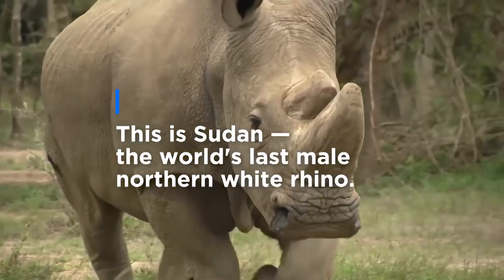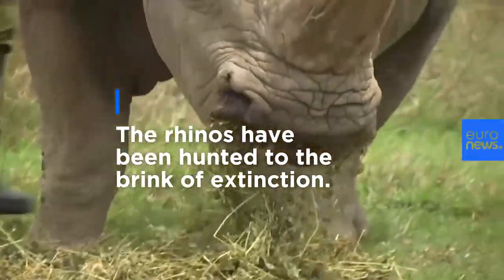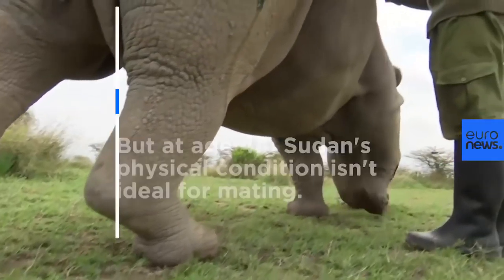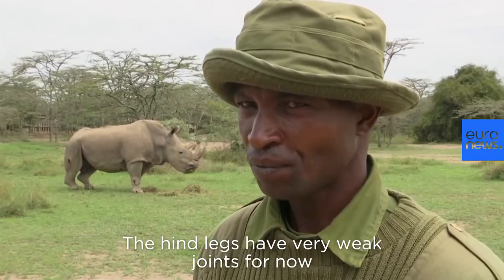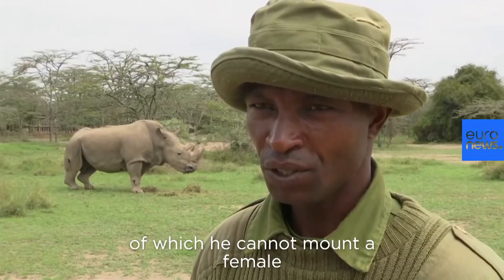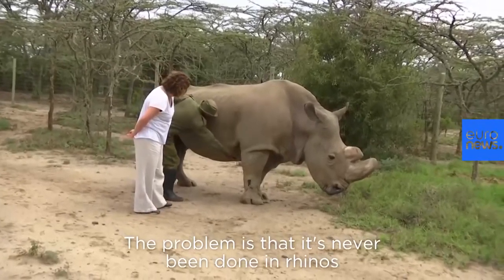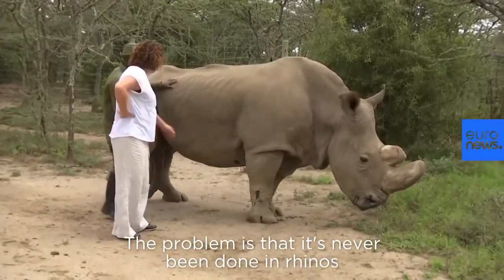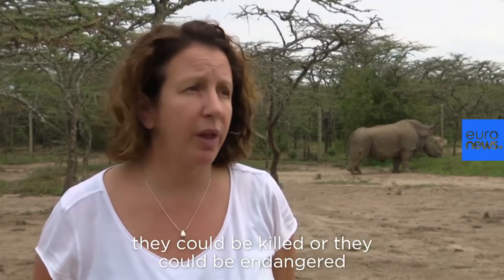The future of the northern white rhino lies with one beast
The northern white rhino has been hunted to the brink of extinction and the future of the species now lies with one creature—Sudan.